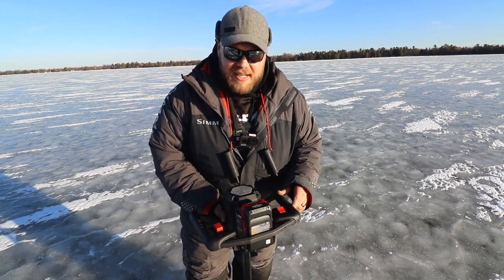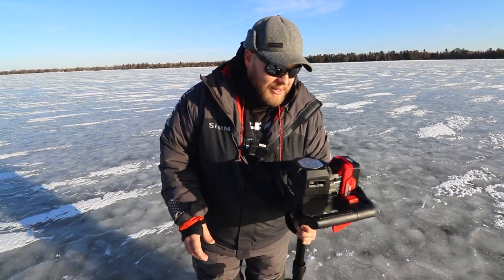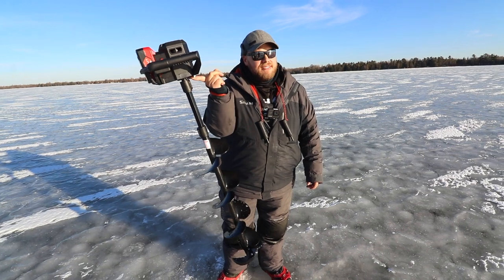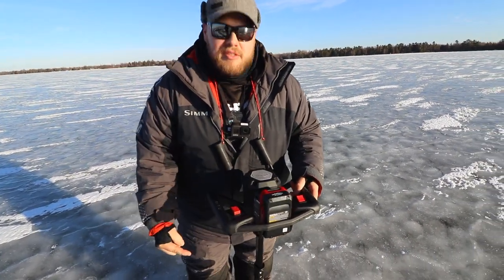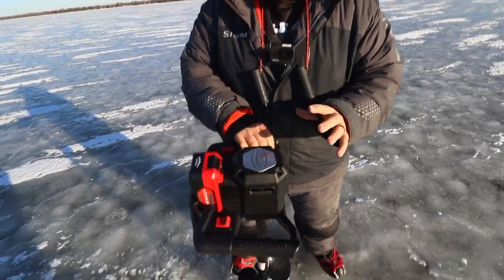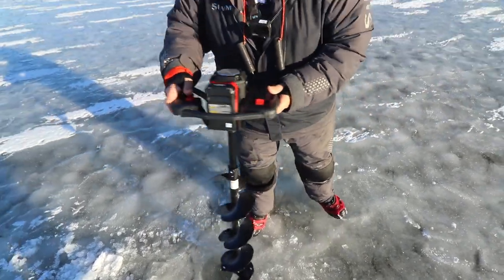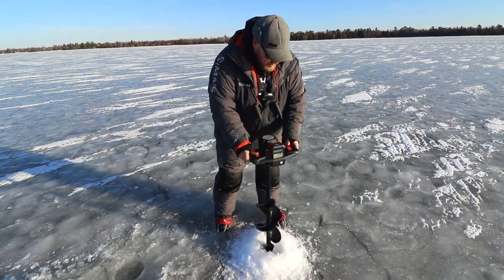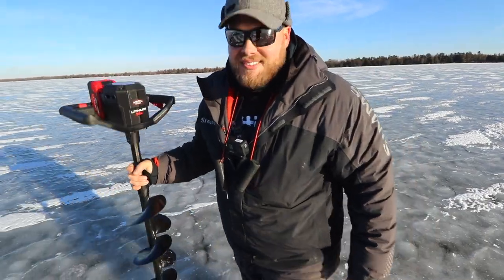NEW StrikeMaster Lithium 24v ice auger (👀 first impressions)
I've been beating the snot out of the StrikeMaster Lithium 40v for years now = absolutely the best auger I have ever ran! So was pumped to hear SM came out with a lightweight run-and-gun version of that already proven ice-cutter: called the StrikeMaster Lithium 24v. Finally had the chance to get her on the ice and thing's legit!

That compact unit is a new lightweight auger head combined with SM’s popular Lite-Flite Lazer drill. Gets 100 holes per charge with the 6″ drill and 50 holes per charge with the 8″ drill (based on 16″ of ice). Didn't keep track of how many holes we cut this day, but we drilled for miles -- from sunrise to sunset -- and still had 2/3 battery left when the day went dark.

Total weight of the 6″ is 13.3 lbs, and 14.3 lbs for the 8″.

You ever go to grab something you think is gonna be heavy and it ends up being WAY lighter than you expected? Like a moving box full of can koozies…grocery bag of paper towels…or maybe an empty suitcase…. The Lithium 24v has that same effect.

More vids coming soon-ish with catching included, but wanted to get my first impressions out there right quick. Have an awesome (and safe) hardwater season, fish-heads!